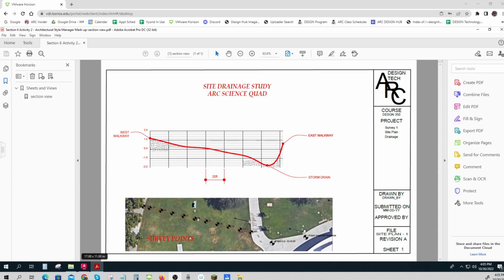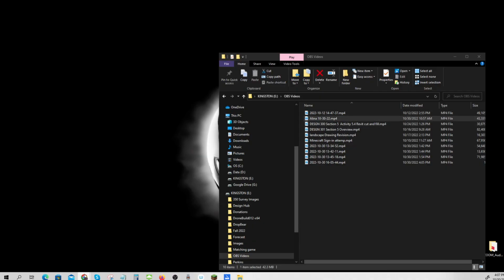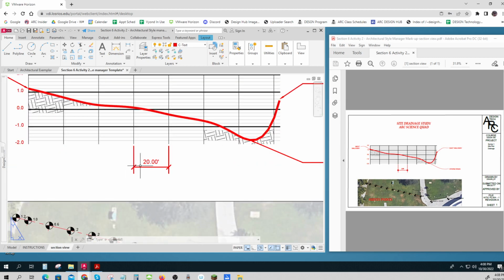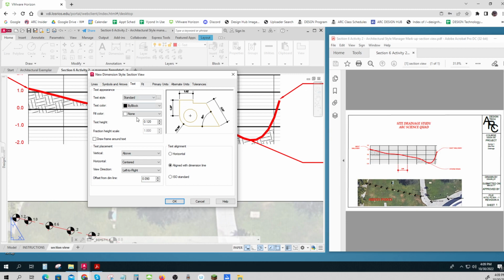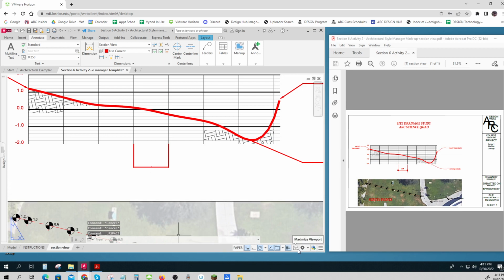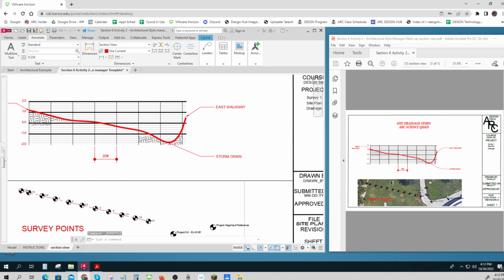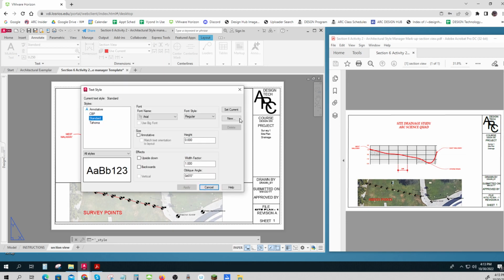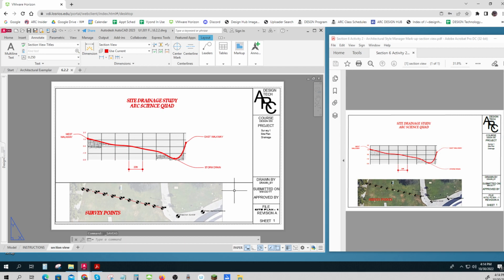DESGN 301 Section 6 Activity 2 Architectural Style Manager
Dimstyle, Text style, Leaderstyle